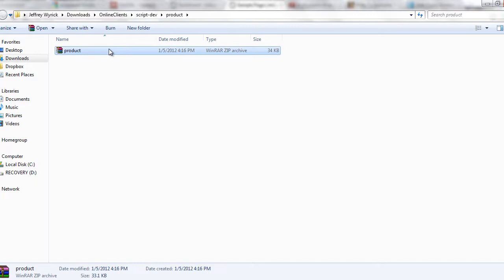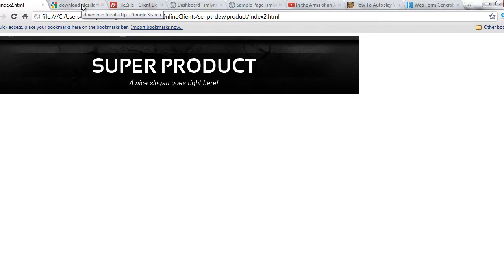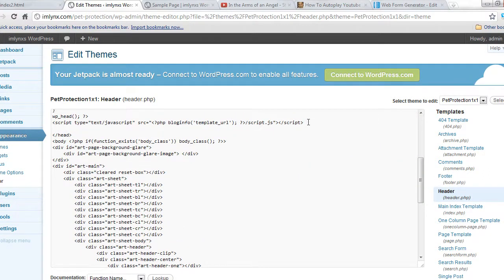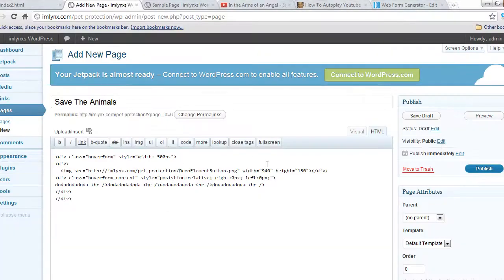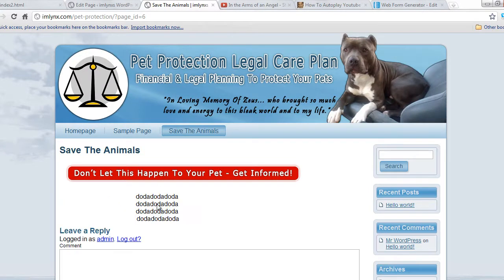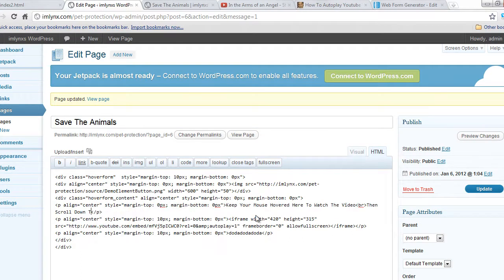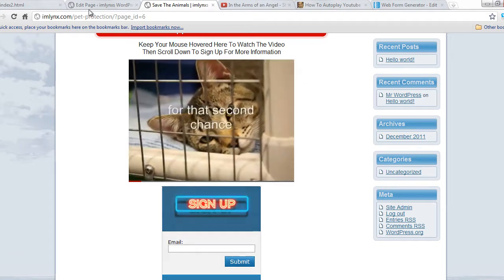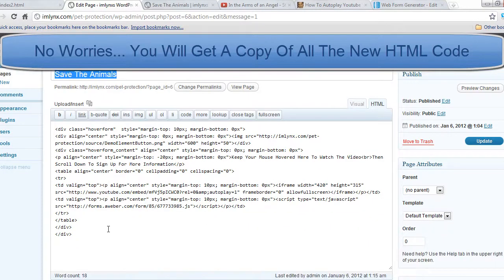New Hover Over Element Squeeze Page Demo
Hey James, I'll include a text file with the links as well. It's a bit long, but when people see what this script can do and how easy it is to work with if they have HALF A BRAIN they will be lining up with their credit cards in hand and paypal accounts open to start using this before others do.